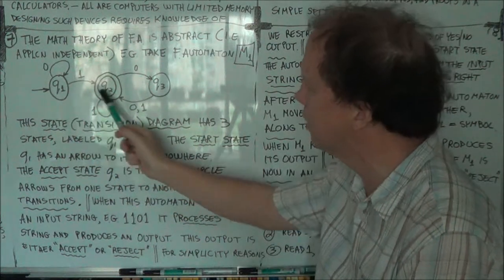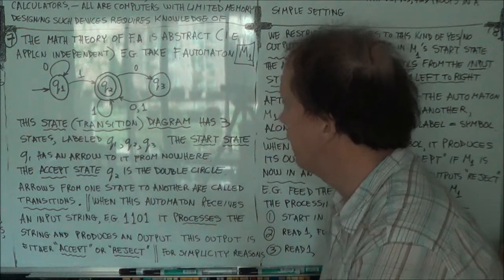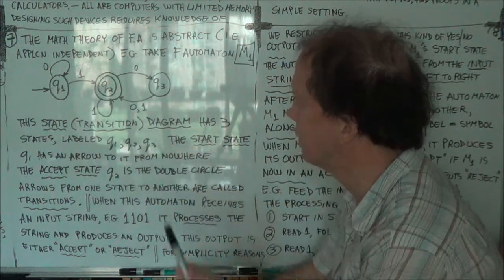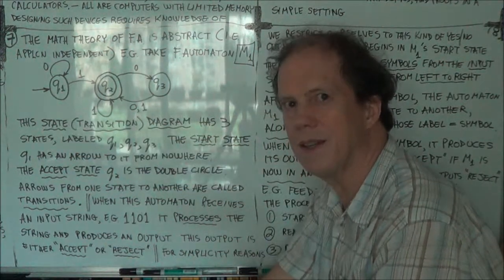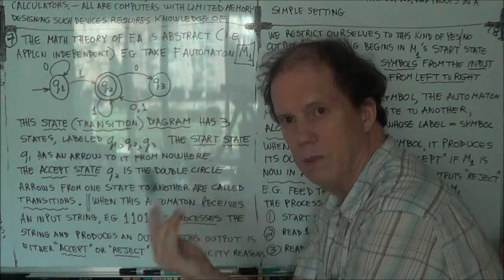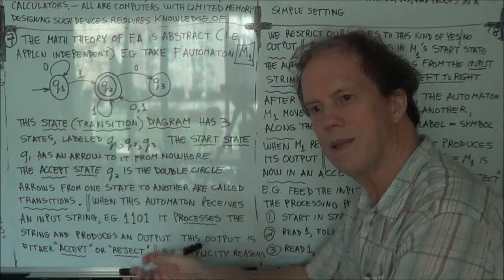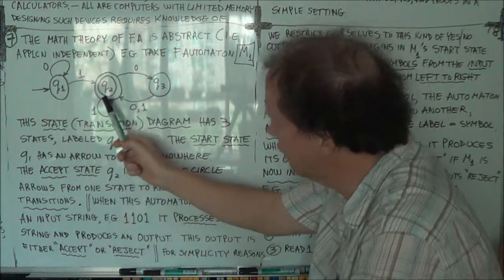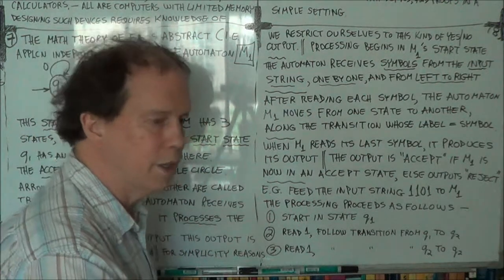deGarisMPC ThComp1d 1of3 Sen,M1,Sipser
Theory of Computation (Sen, M1, Sipser) Lect. 1d ("Reg.Languages"), Part 1 of 3